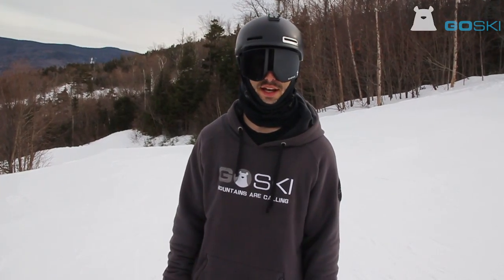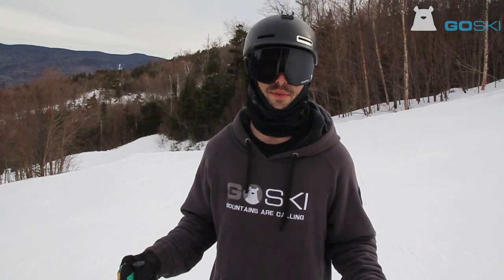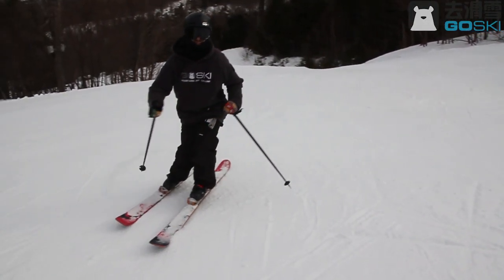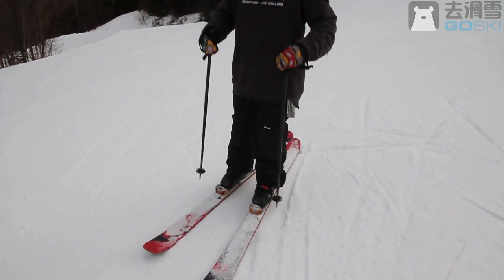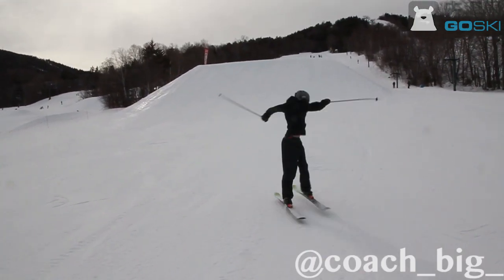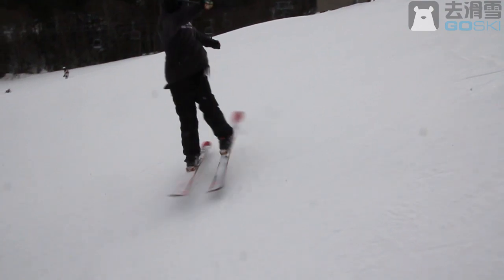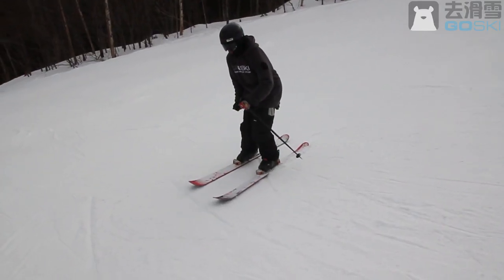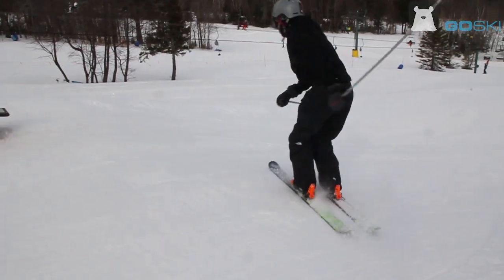How to flatground 360 on skis